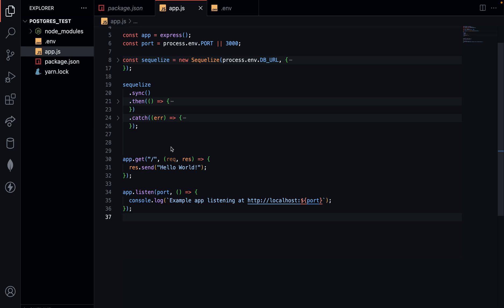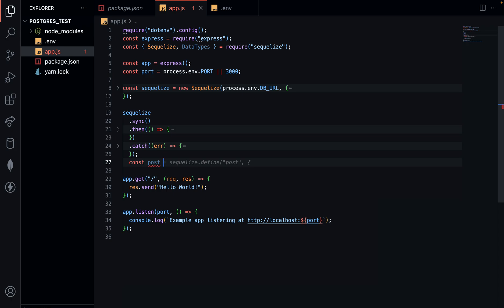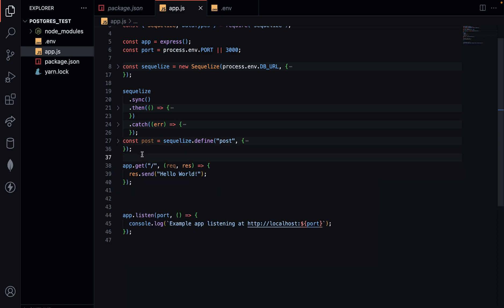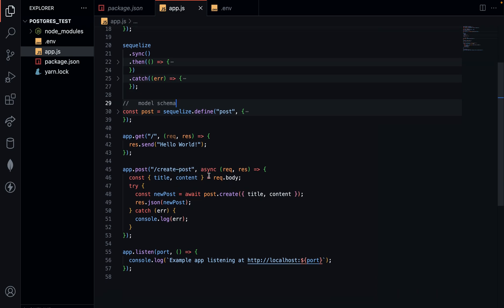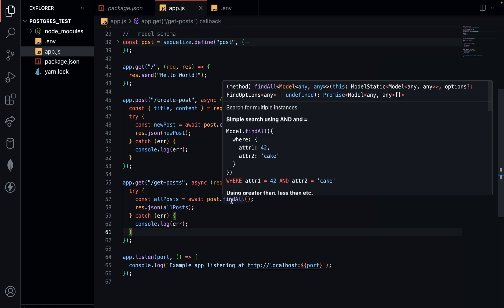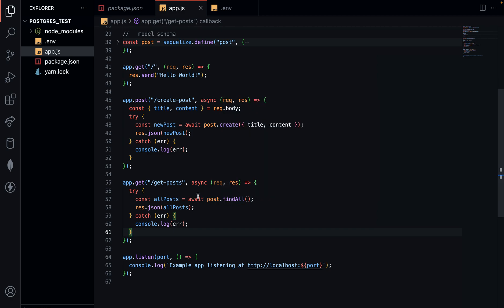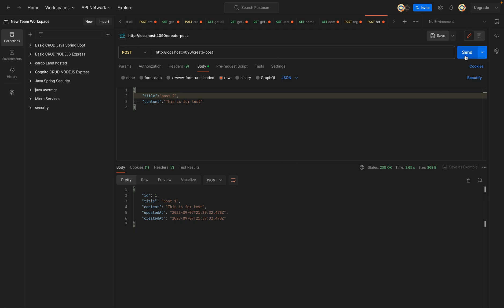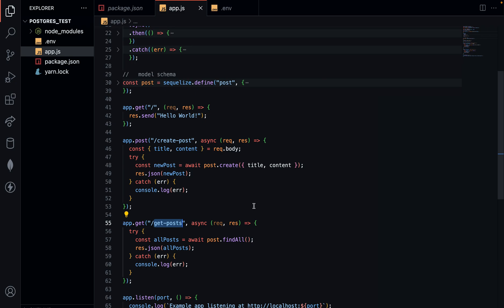making post and get with postgres nodejs express and render database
Connecting to a Free Online Postgres Database on Render.